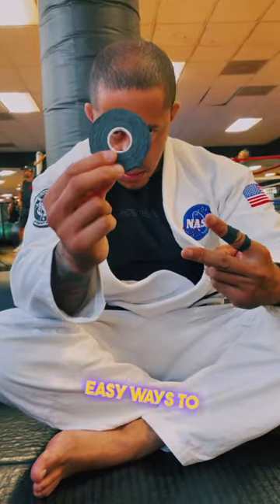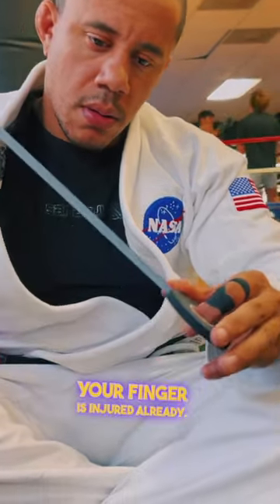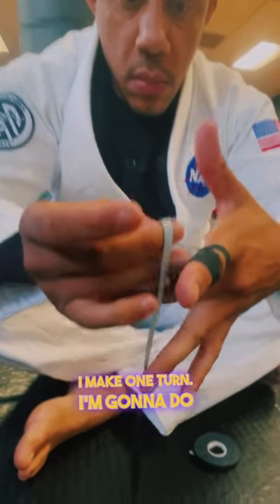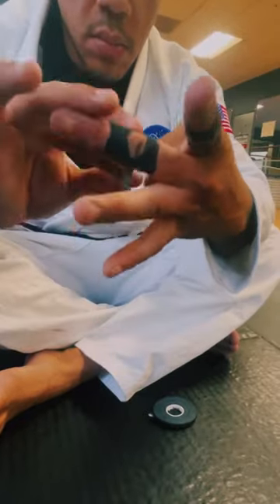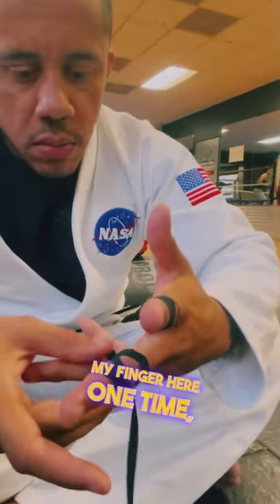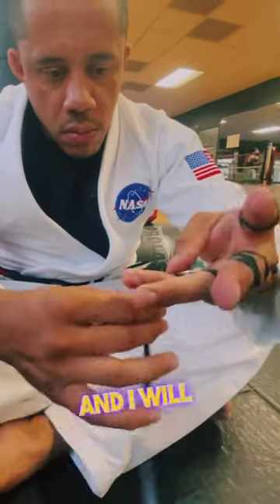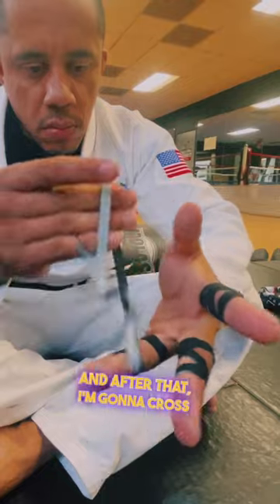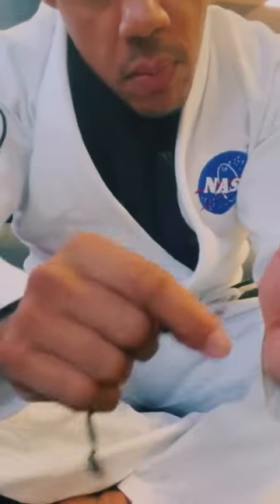How to tape your fingers for Gi BJJ! | SANABUL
Jair Lacerda shows how to tape your fingers for Brazilian Jiu Jitsu in the Gi. This is important for anyone who wants to train or compete in BJJ but might have some prior finger injuries or want to prevent them in the future!